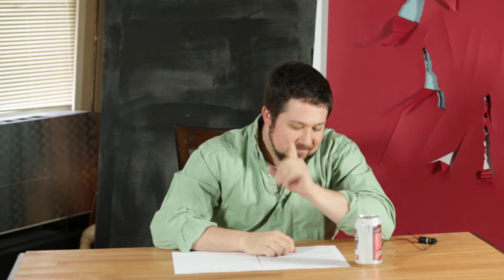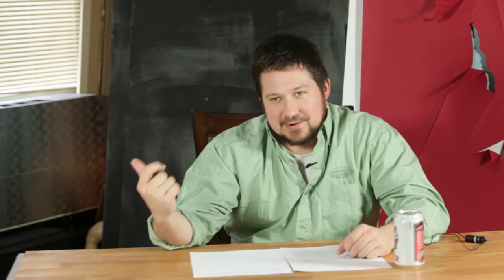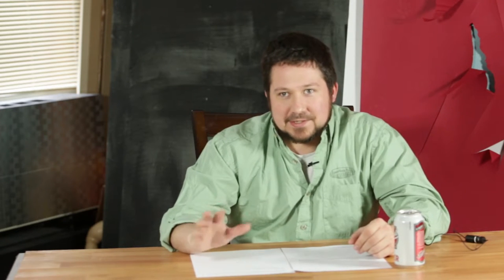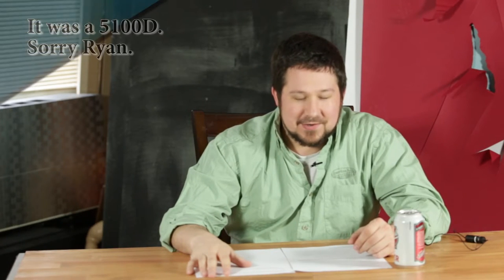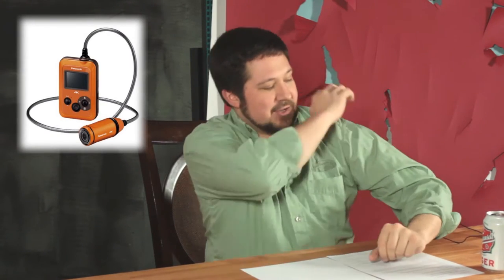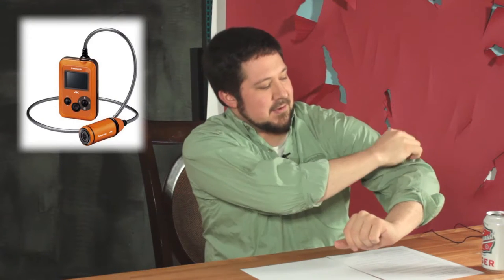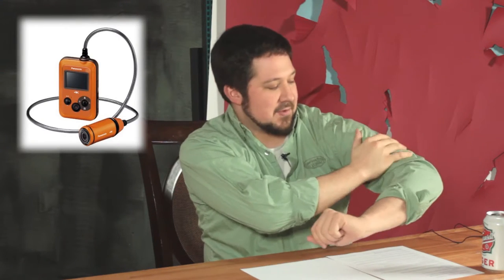Aperture Chat Episode 5: Flying Solo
Recorded 4/6/14

Ryan's out sick, so it's just Tom this week.  Less banter, more news.  But the sound is much better; and should only improve from here.  Nikon is finally replacing the D600s, Panasonic launches a GoPro killer, rumors on the D800 successor, and a little chat about buying the right gear.